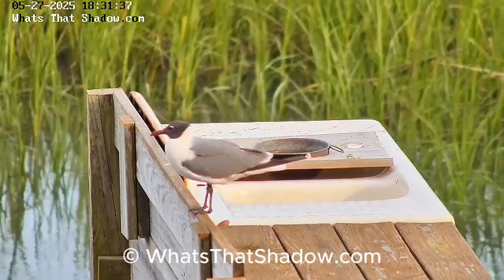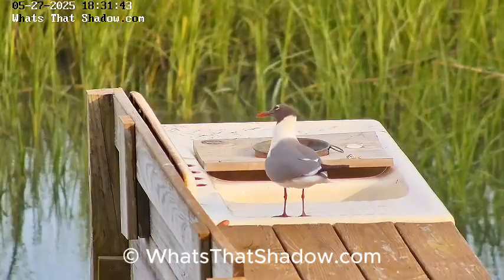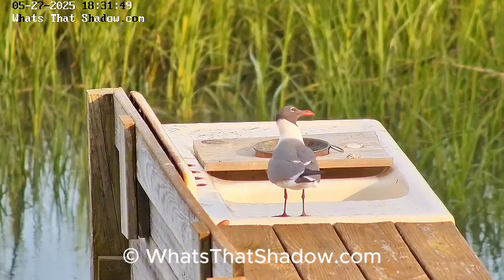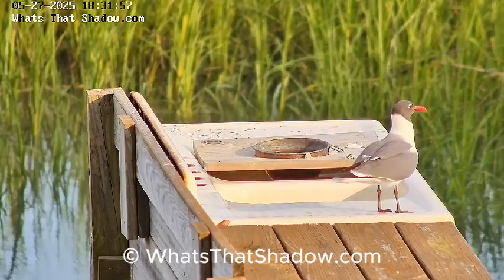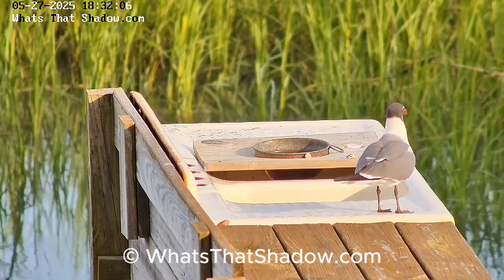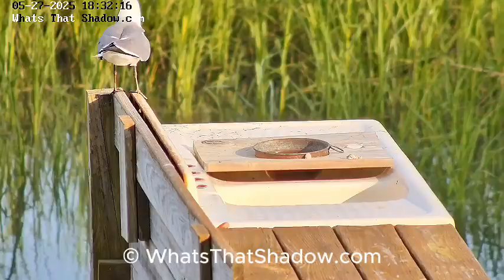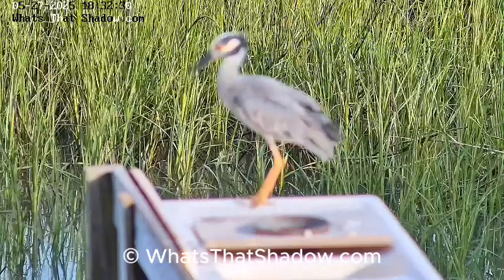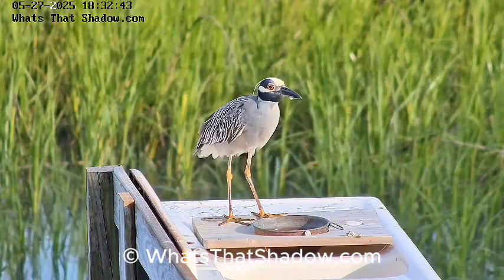Breeding Plumage Laughing Seagulls and Yellow Crowned Night Heron | WhatsThatShadow.com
This laughing seagull has his / her breeding colors going.  Orange / red bill, darker hooded head, and white crescent shaped incomplete eye rings around the eyes.

The laughing gull spits up something, gets kicked off by another laughing gull, and then gets run off by a yellow crowned night heron in it's breeding plumage.

Charleston SC May 2025